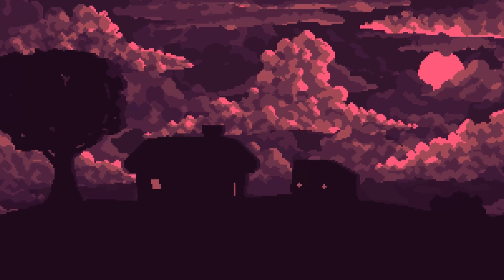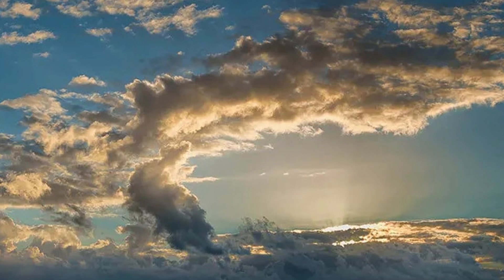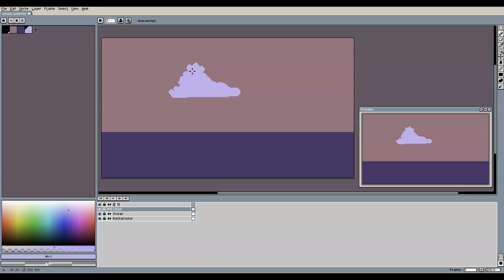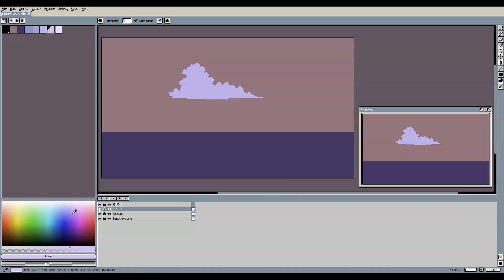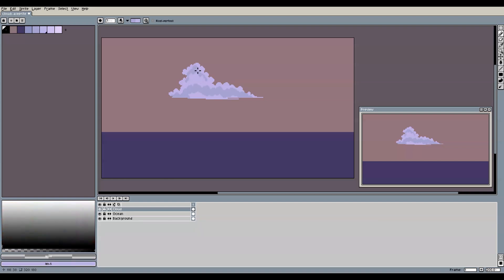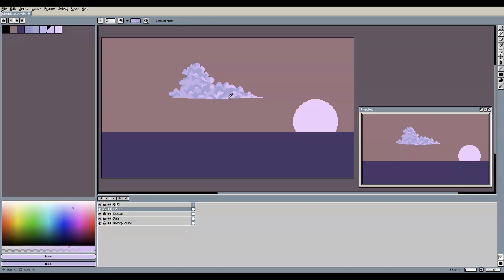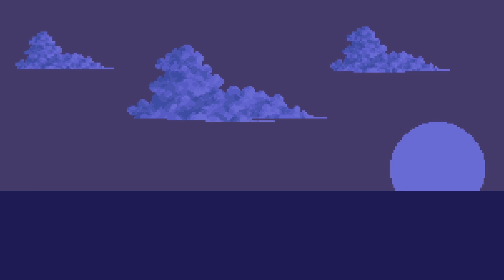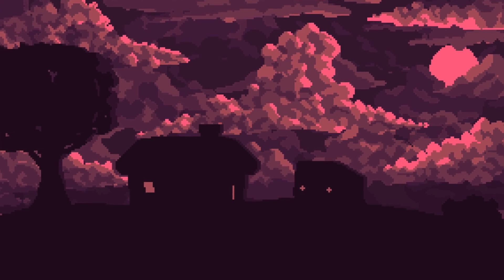The Quickest Way to Create Clouds for Beginners (Aseprite Tutorial)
Improve your clouds and create awesome pixel art skies!